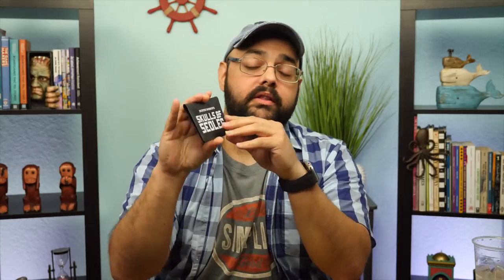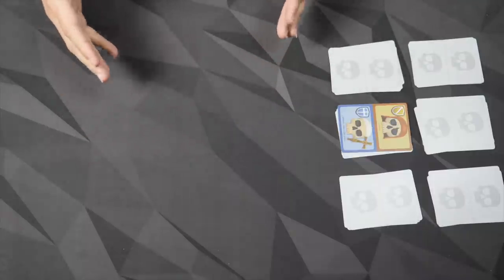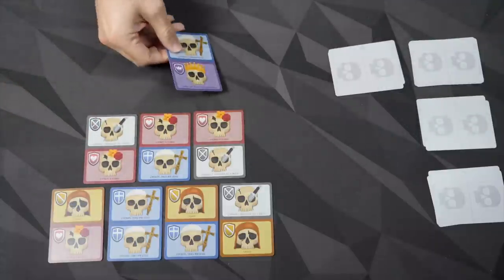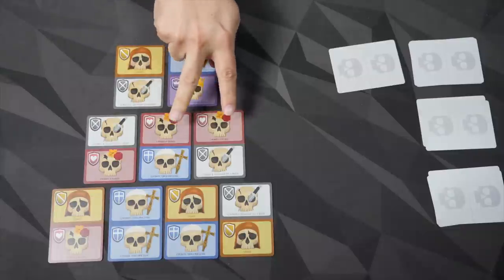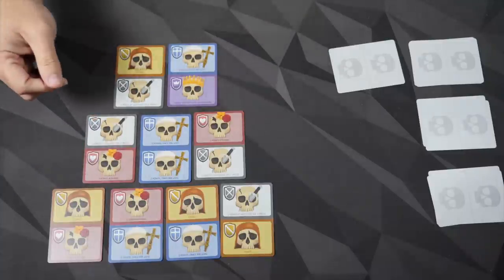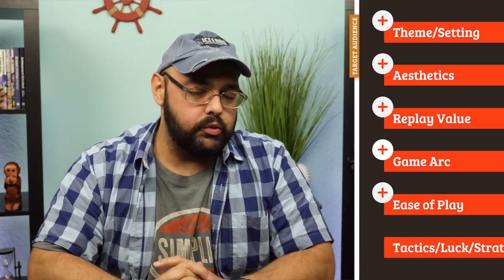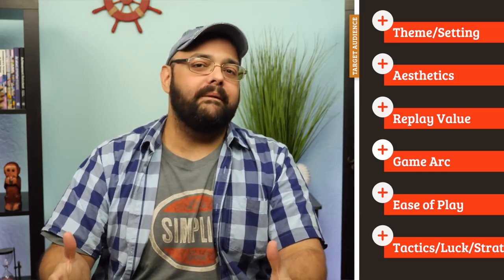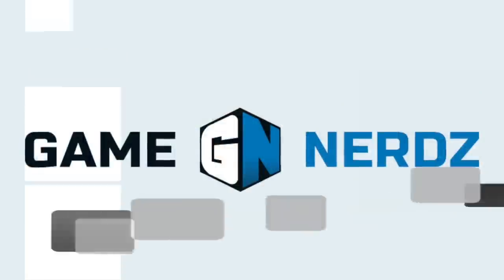Skulls of Sedlec Review - with Zee Garcia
In this tiny game of skull stacking (yep), you must be clever with your placement in order to score the most points.

0:00 - Intro
0:57 - Overview
4:54 - Final Thoughts